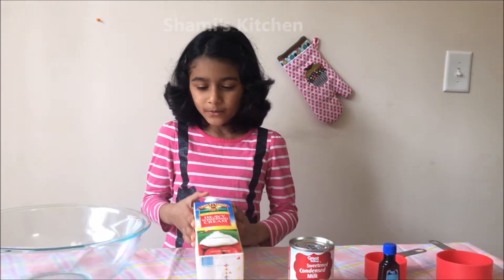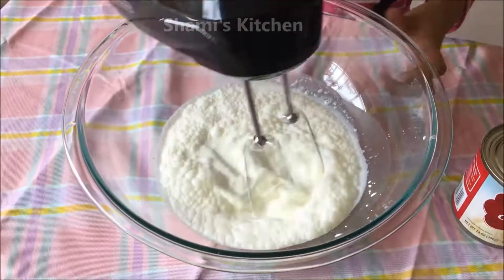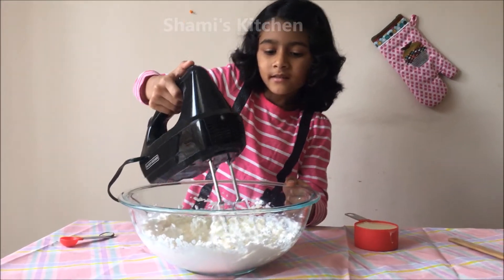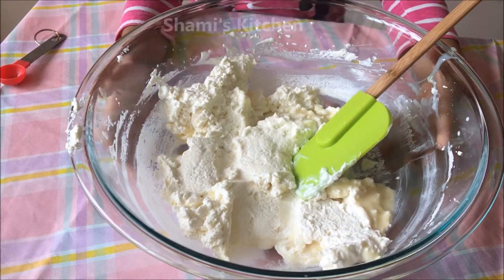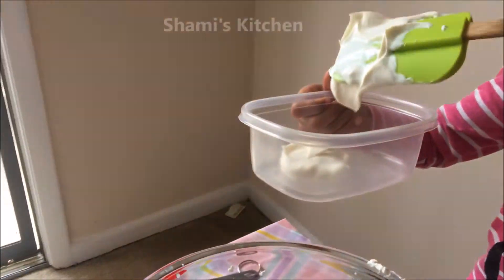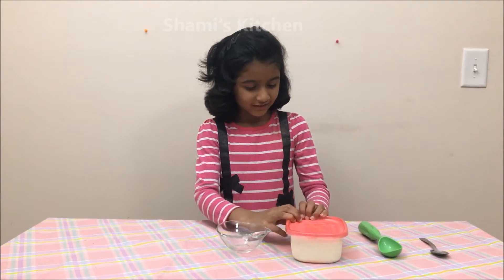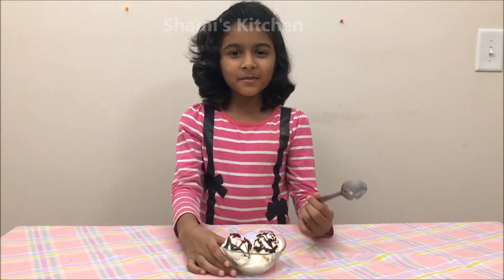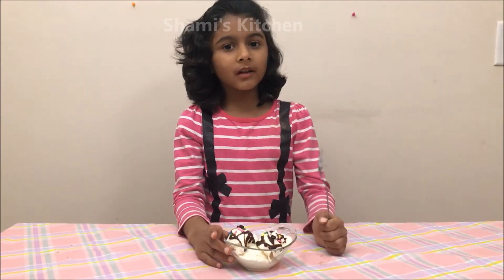Homemade Vanilla Ice Cream | Eggless